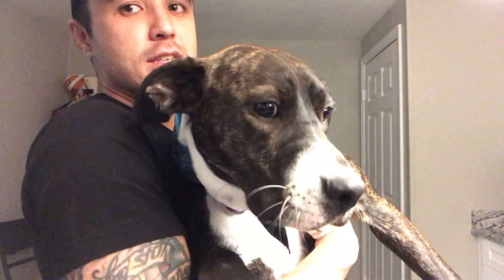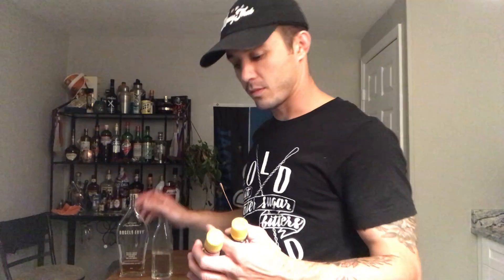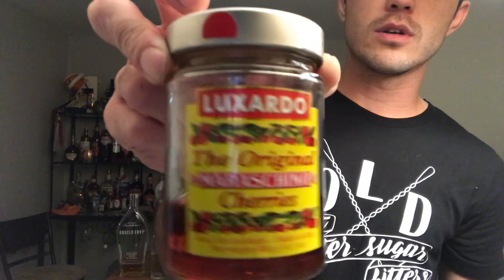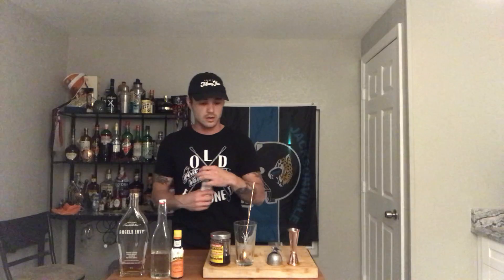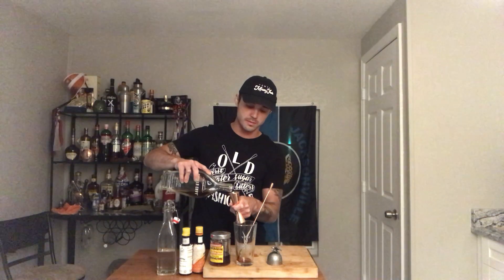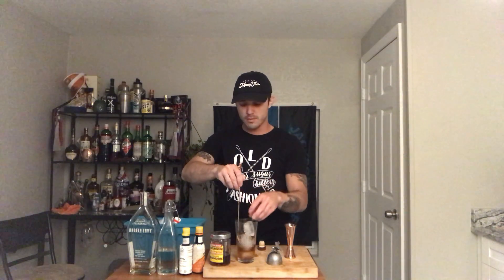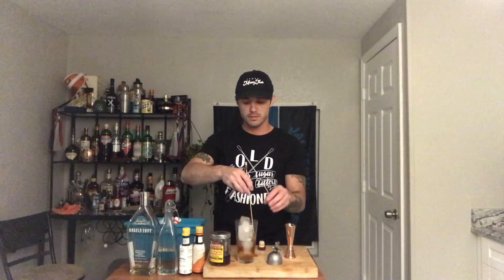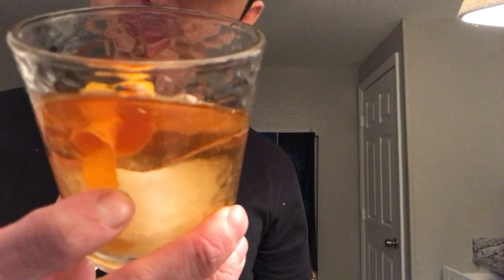Easy at home cocktails vol 1&3/4- old fashioned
Here’s an old fashioned that you can drink with your mouth